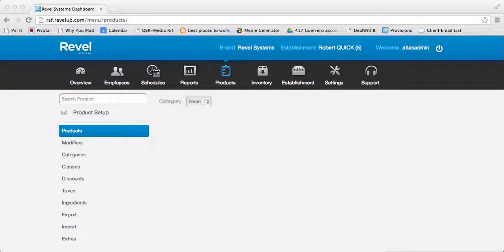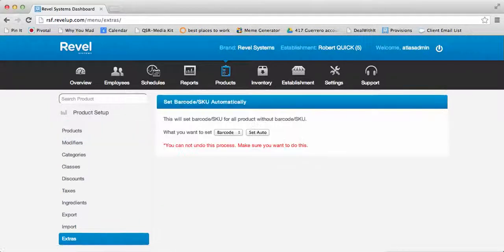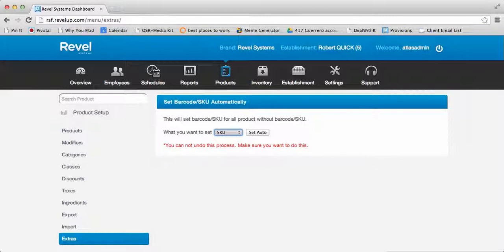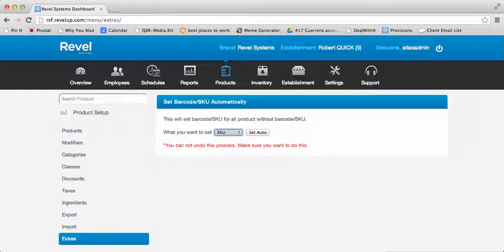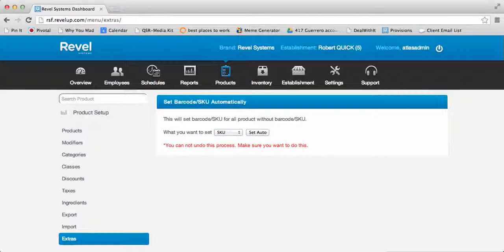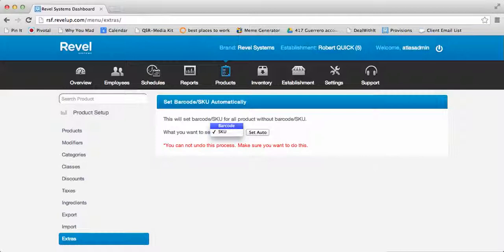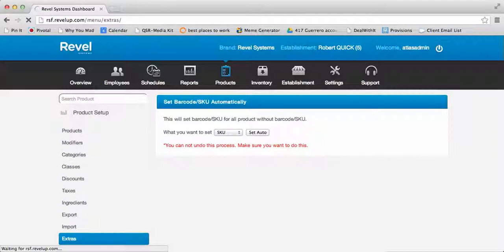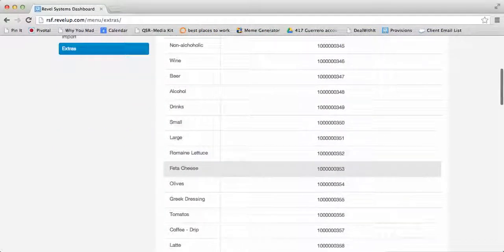Revel iPad POS - Auto-SKU the Product Offering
When generating a menu or product offering, it is imperative to add barcode and SKU numbers to all items, even though that may not need them in real life (food, services, etc). This will provide the identification codes that the Revel Systems iPad POS can use when changing and updating items.  With this new feature, users can automatically generate placeholder SKUs and barcodes to fill in any blank spaces on any of the items that may not automatically have them already.